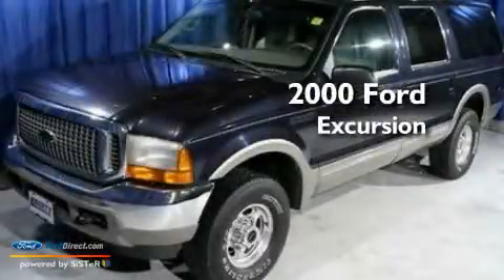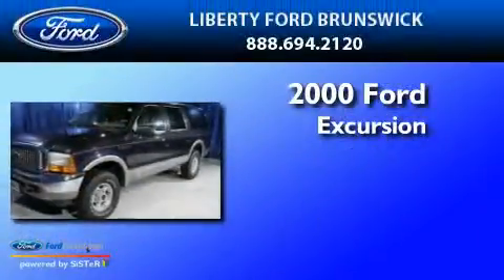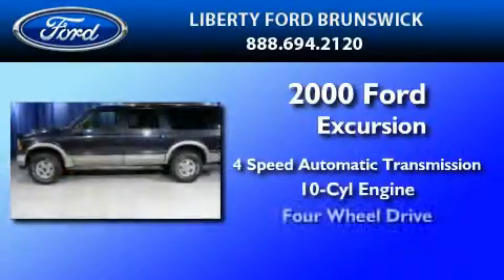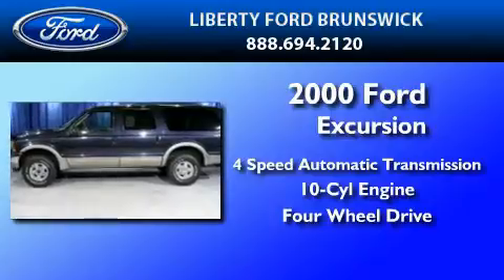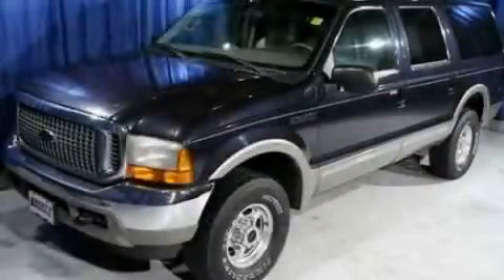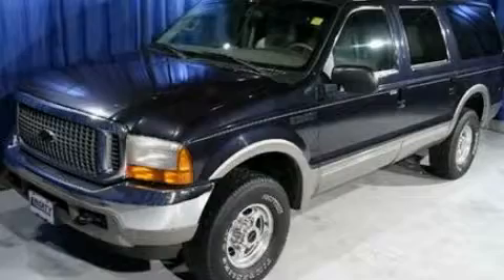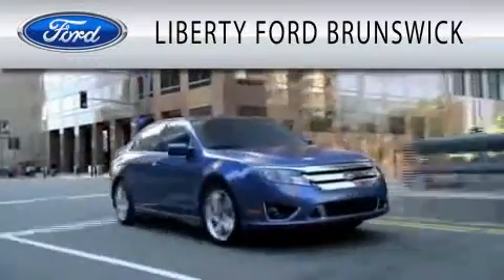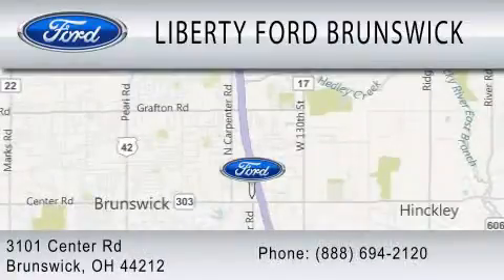2000 FORD EXCURSION Brunswick OH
Year : 2000
 Make : FORD
 Model : EXCURSION
 Engine : 6.8L V10
 Trans . : AUTO 4SPD
 Exterior : BLUE
 Miles : 136,542
 Interior : TAN
 Stock : BM2326